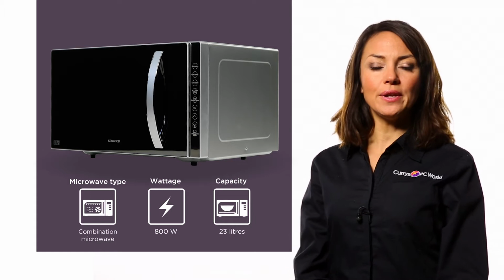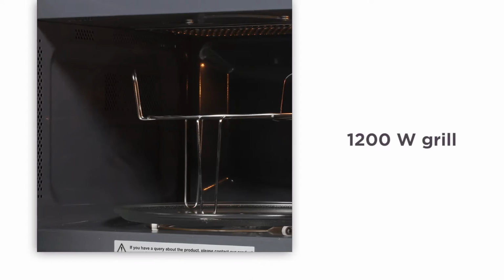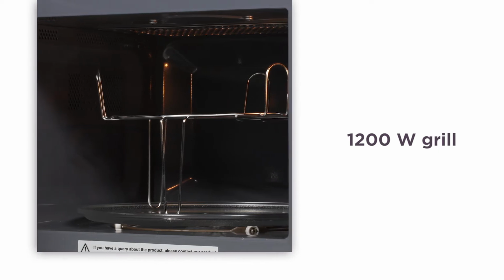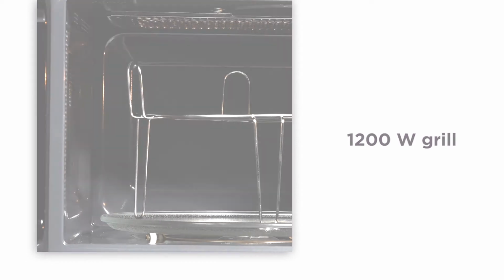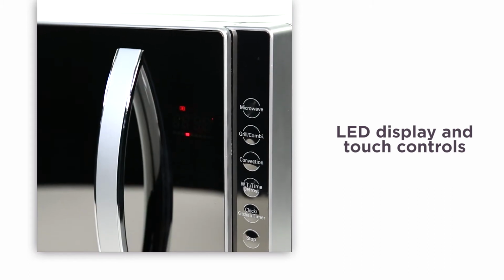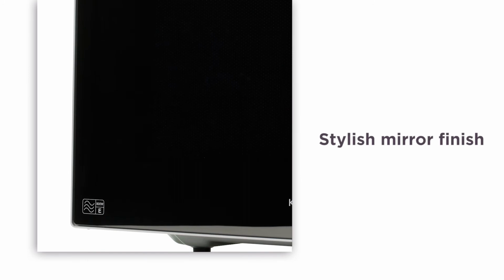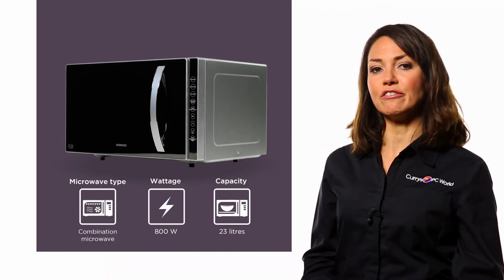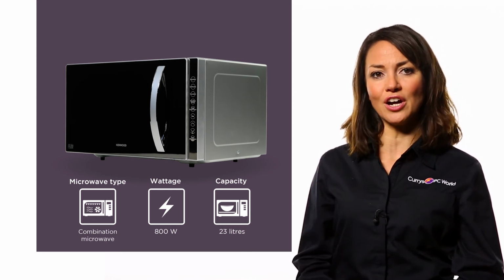Kenwood K23CM13 Combination Microwave - Mirror Finish | Product Overview | Currys PC World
Learn more about the Kenwood K23CM13 Combination Microwave.

This Kenwood combination microwave is equipped with various features and functions for quick and convenient cooking of your favourite dishes. The powerful 1200 W grill allows you to efficiently crisp and brown your food to the same standards as a conventional grill. So you can enjoy the benefits and convenience of fast grilling and browning in one efficient appliance. The LED display and touch controls are easy to see and use. Adjust and set the temperature or time required for precise cooking control and with a stylish mirror finish, this sleek contemporary look will compliment virtually any kitchen style. Combining microwave power and a grilling function, this super stylish Kenwood combination microwave will save you time in the kitchen.